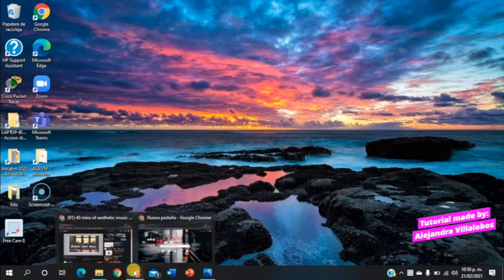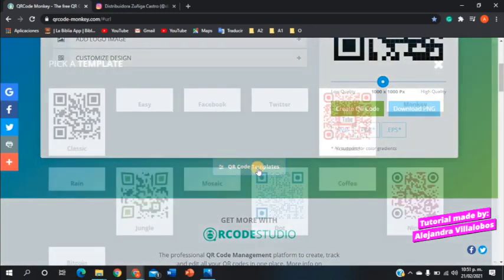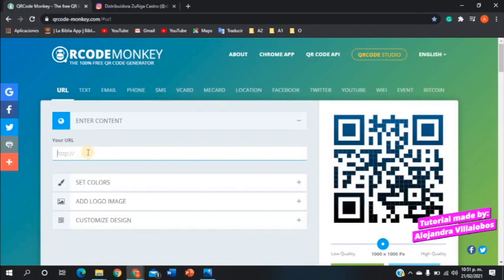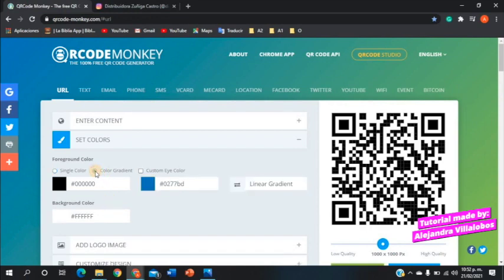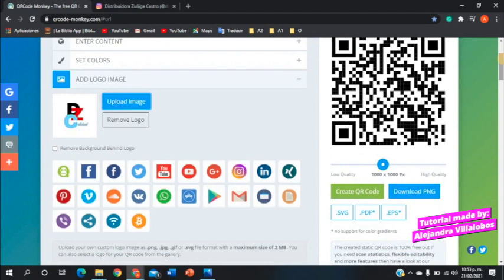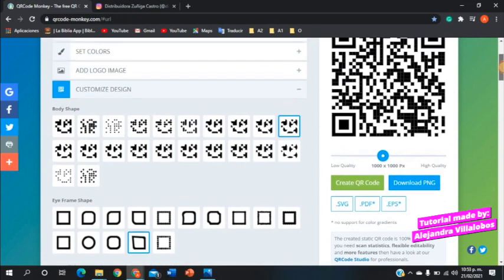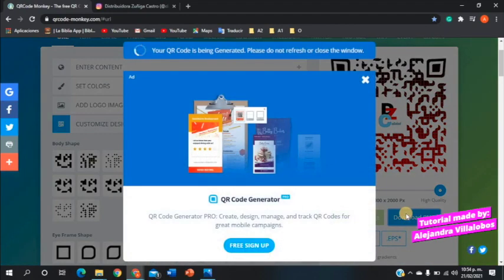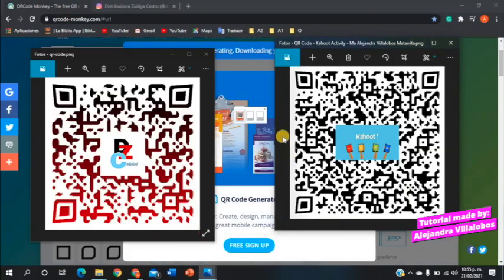2023 July Tec Minute: How to Use QR Code Monkey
ILE Student Alejandra Villalobos explains how to Padet, an online website to design QR codes.